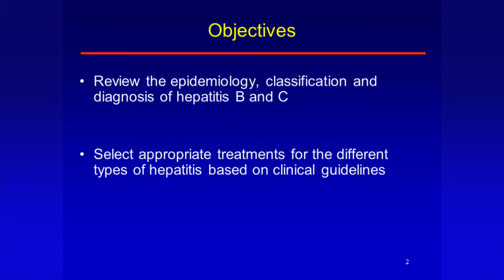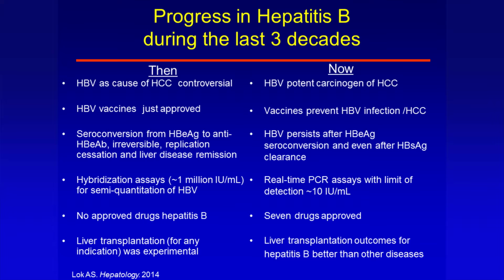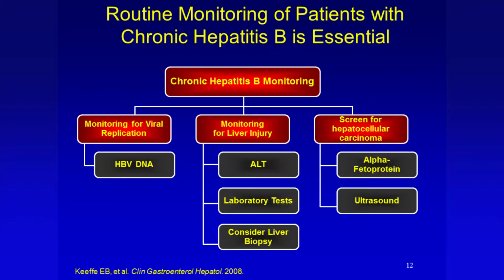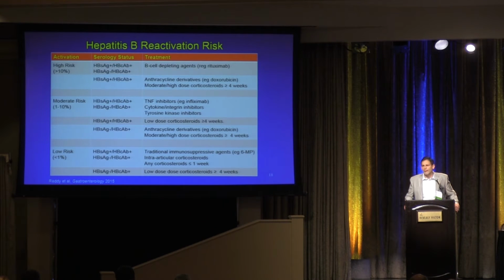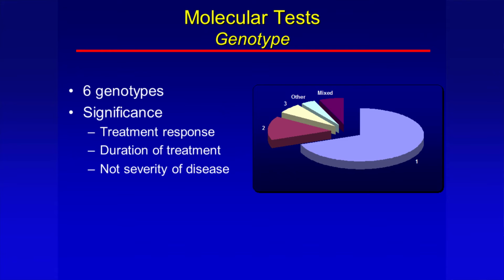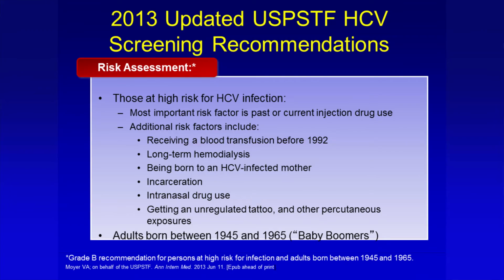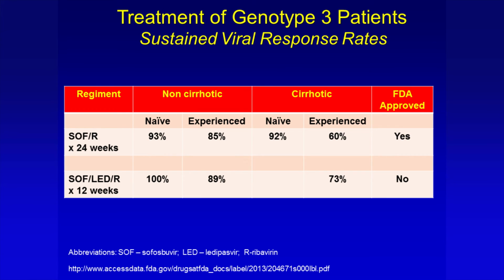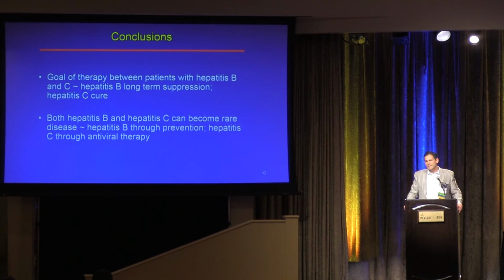Viral Hepatitis: A New Dawn of Therapy | Sammy Saab, MD, MPH| UCLA Digestive Disease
Viral Hepatitis: A New Dawn of Therapy
UCLA Mellinkoff Gastroenterology and Hepatology Symposium